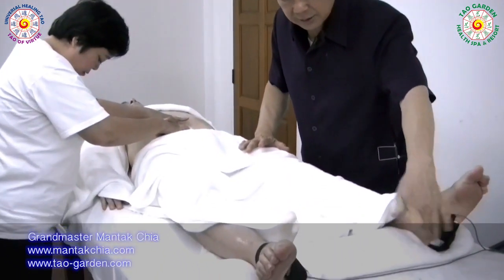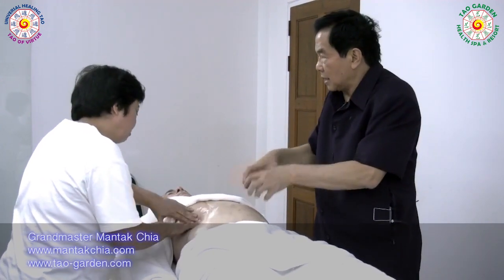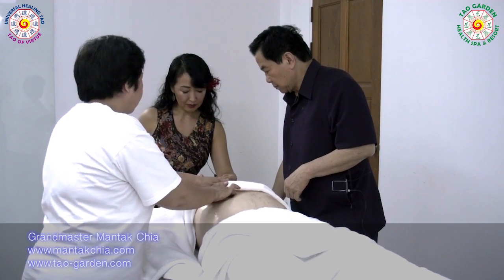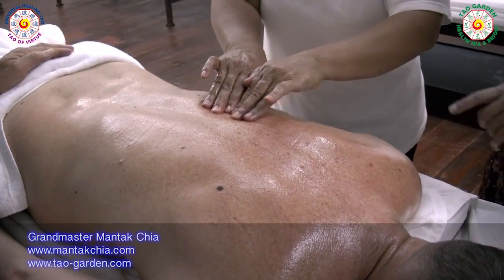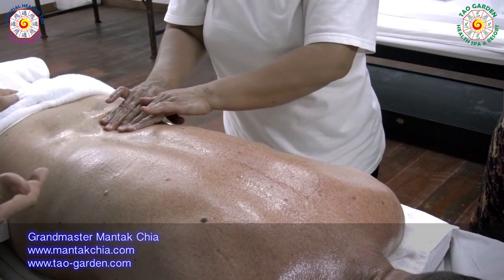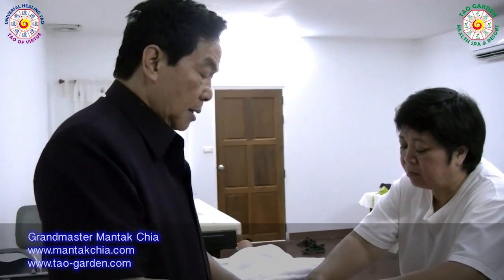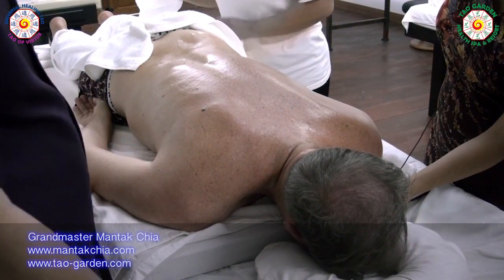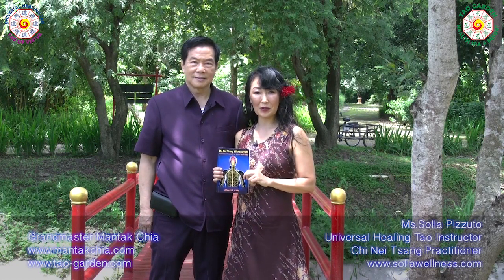Mantak Chia, Chi Nei Tsang Micro-current with Solla Pizzuto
Anti Aging, Regenerating , Restorative

What happens when you combine an ancient 5000 year healing modality and integrate modern proven clinical technology ?
Discover a new healing therapy derived from our Tao Garden Signature Chi Nei Tsang - Internal Organ Harmonizing Life Force massage.

The newest edition to Chi Nei Tsang series of advanced modality is called Chi Nei Tsang Microcurrent Energy Medicine Therapy.
Benefits:
🔹Healing and effects  communication systems of the body and brain.
🔹Integrates body and brain functions to increase energy levels, circulation, relieve pain, and restore optimal health.
🔹Regenerates entire nervous system and it's branches supporting meridians of the body.
🔹Supports muscle tendon recuperation.
🔹Reduce inflammation.
🔹Balance hormonal function and body PH.

How it works holistically :
🔹Works with levels of currency and frequency of similar bio-electricity in cells of the human body so it is easily absorbed and used by the body to BOOST its own healing process.
Damaged cells become harmonized with more chi flow and balanced to restoration.

🔹What makes this therapy especially unique is that the low bio-electrical frequencies are passed through the healing hands of the practitioners greatly enhancing the therapeutic effects of the treatment.

For more information on learning UHT classes, Chi Nei Tsang,  Professional Certifications, CNT Microcurrent books and machine,  Universal Healing Tao Methods.

Universal Healing Tao Instructor and Chi Nei Tsang Practitioner, Solla Pizzuto

Master Chia's Training Center at Tao Garden Health Spa & Resort, Chiangmai, Thailand